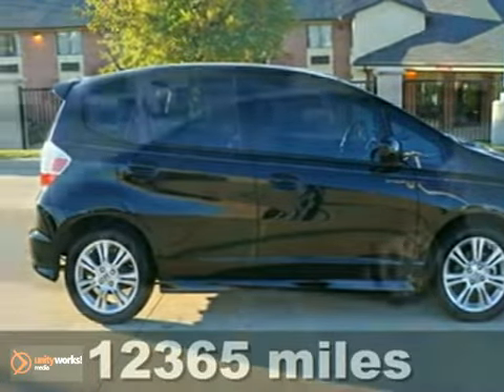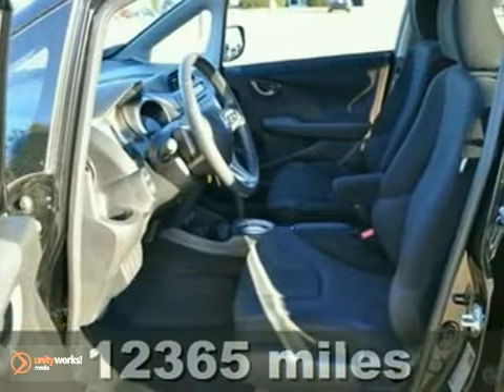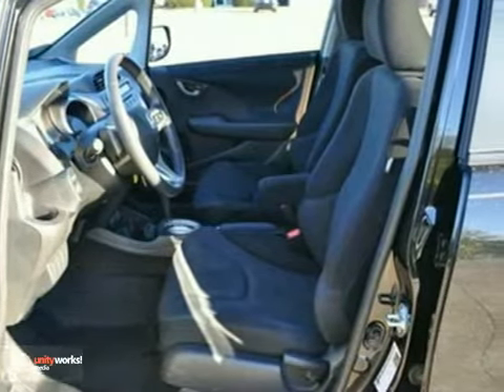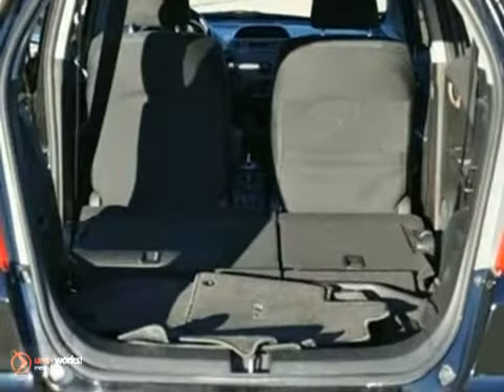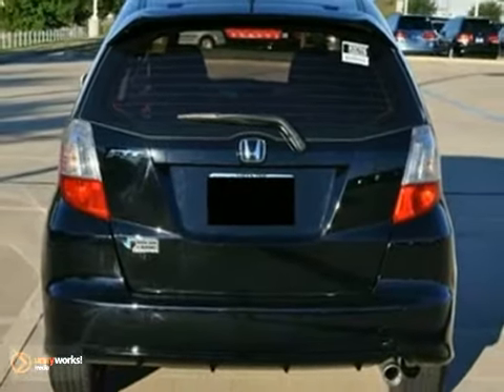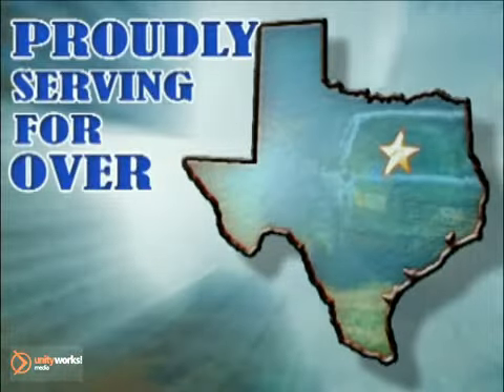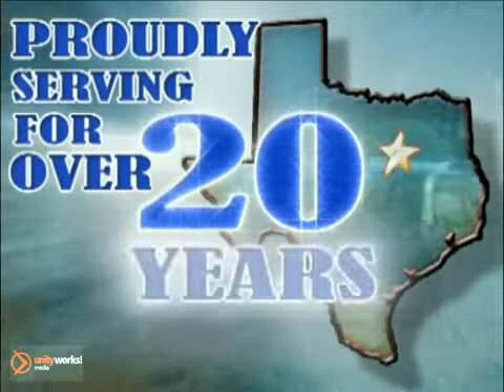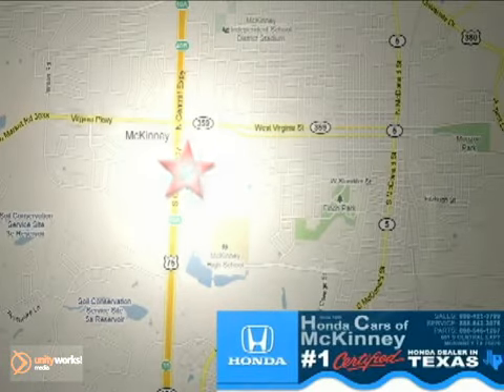2010 Honda Fit #002096 in Dallas TX McKinney, TX - SOLD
SOLD - If you are looking for real value on a great used car, Honda Cars Of McKinney invites you to come in and test drive this 2010 Honda Fit, stock# 002096. We are conveniently located near Dallas TX McKinney, TX and known for our great selection, reliability and quality. Come take a look at this 2010 Honda Fit today.

601 S Central Expy
Dallas TX McKinney TX, 75070